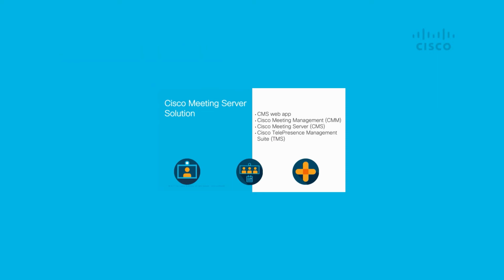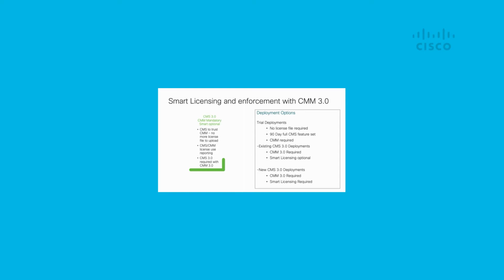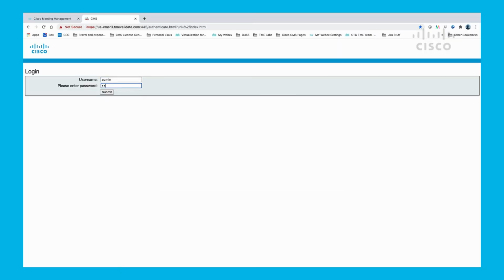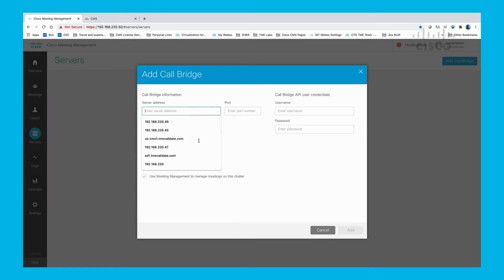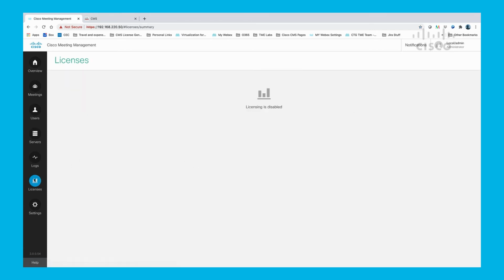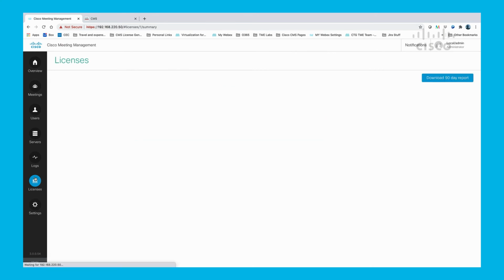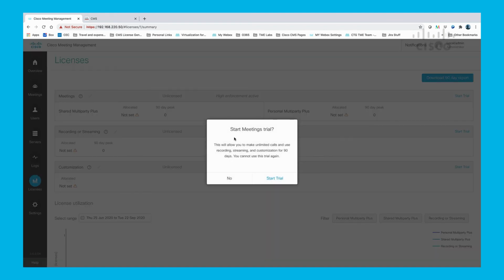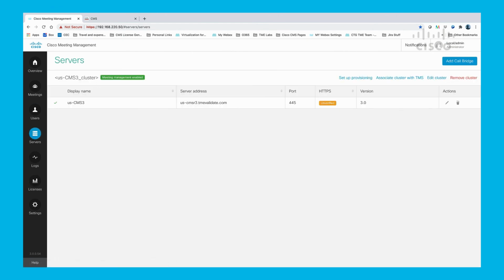Configuring CMS Trial Licensing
This video demonstrates how to configure Trial Licensing for Cisco Meeting Server from CMS and CMM version 3.0.¬† A trial license file is no longer required to deploy a CMS for trial or demonstrations and this video describes what is required to deploy a Trial Cisco Meeting Server.